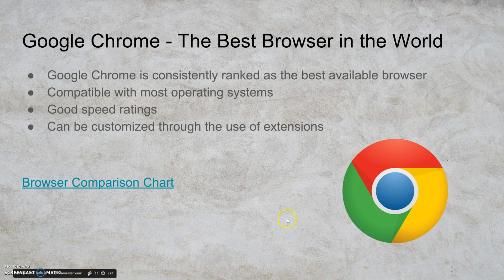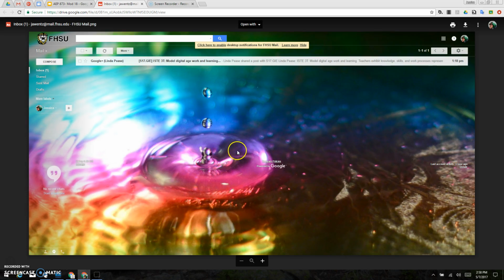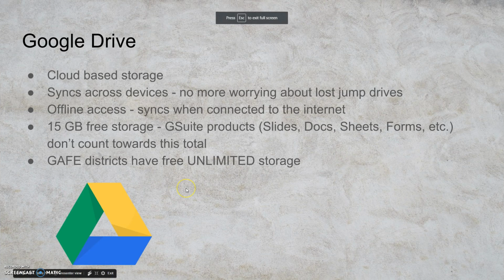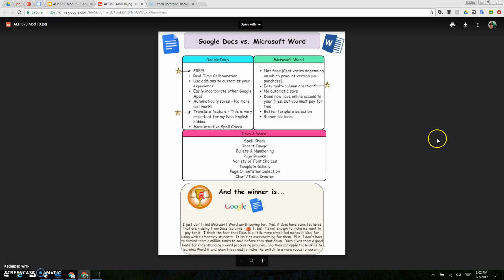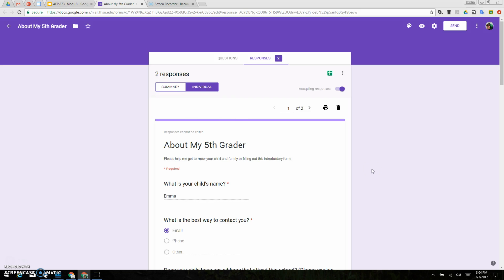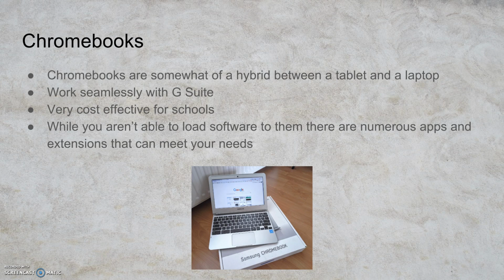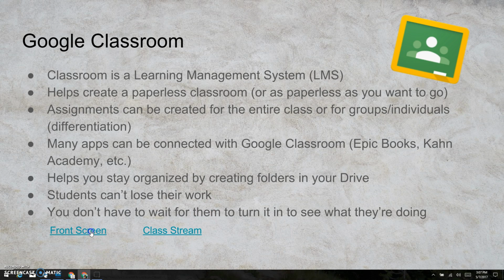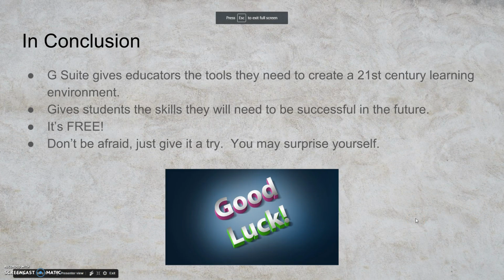Google for Education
AEP 873 Mod 18